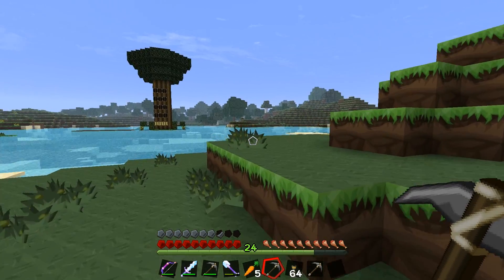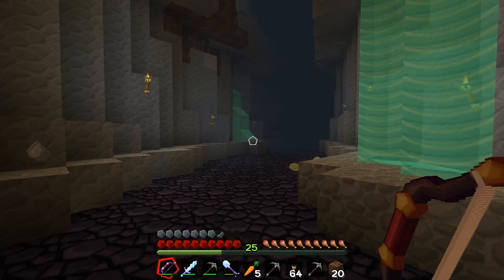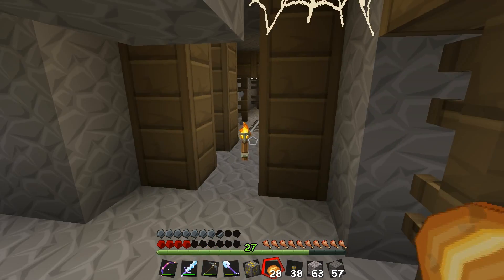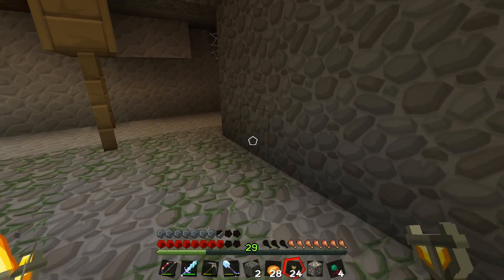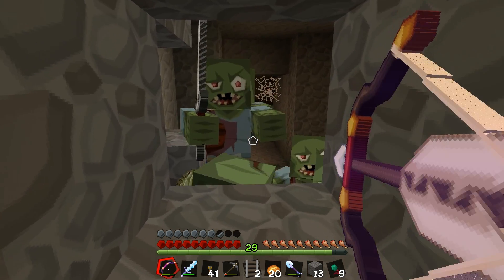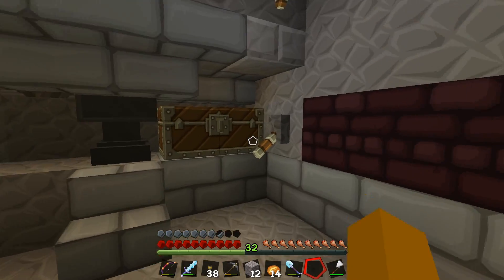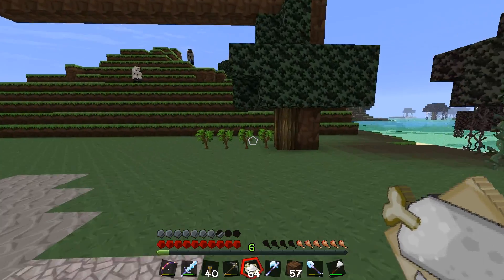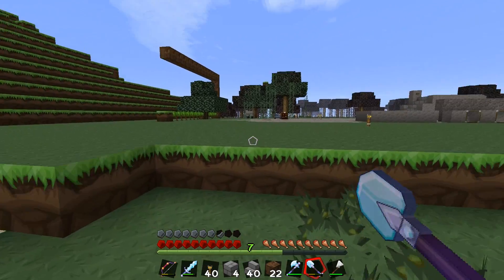MummkeyBoy Plays Minecraft Ep. 10 Caving-Abandoned-Mine Shaft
Today we look for the needed melon seeds in an abandoned mine shaft. Build Starts over the XP Farm.